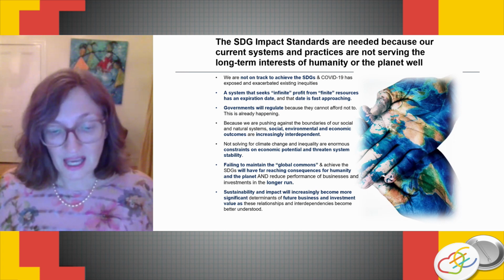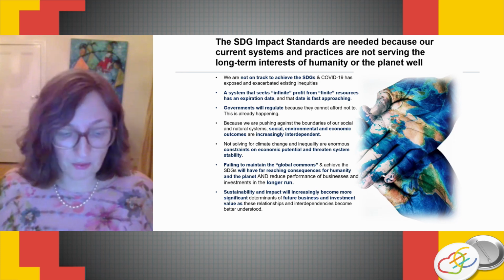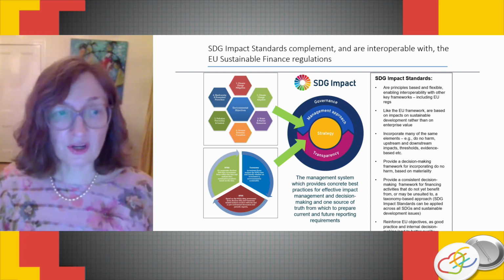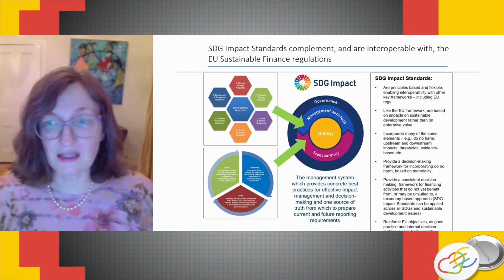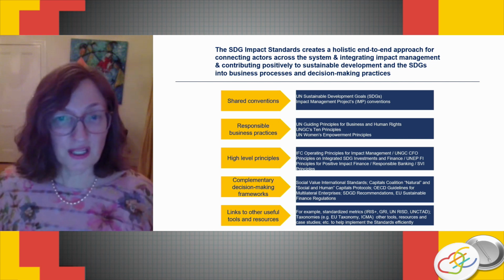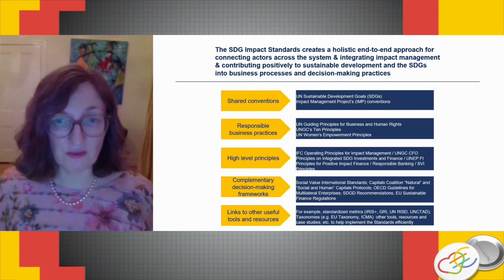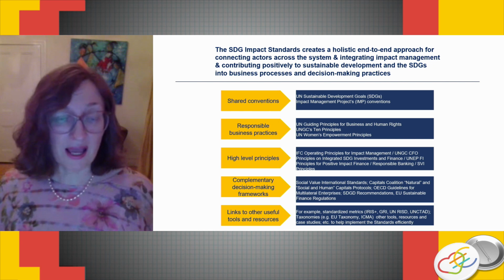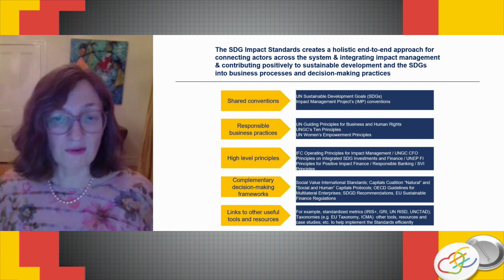Estándares SDG Impact del PNUD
Este bloque tratará sobre la necesidad de adoptar unos estándares que aseguren la incorporación del impacto en el corazón de la gestión, para avanzar en la Agenda 2030. Contará con paneles por clases de activo, donde se debatirán las prácticas actuales sobre MGI y los retos y oportunidades en la adopción de los estándares de gestión del PNUD en la UE.